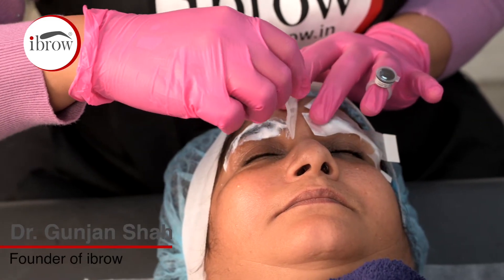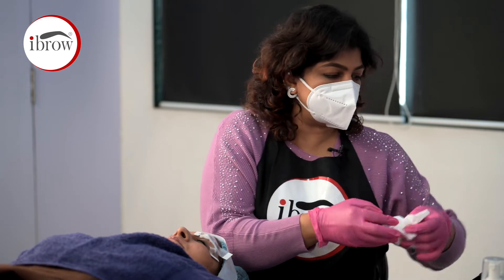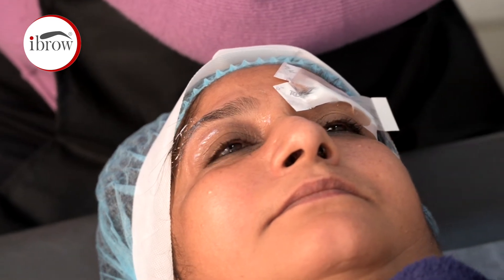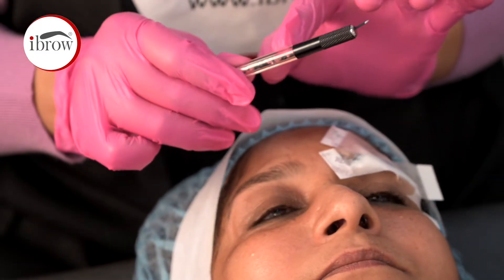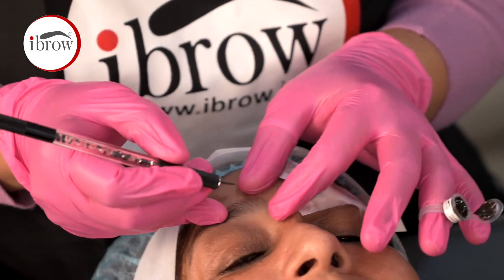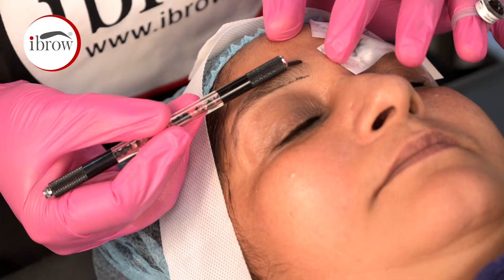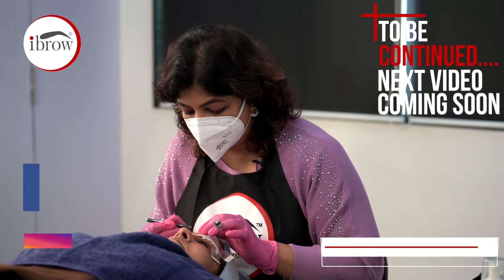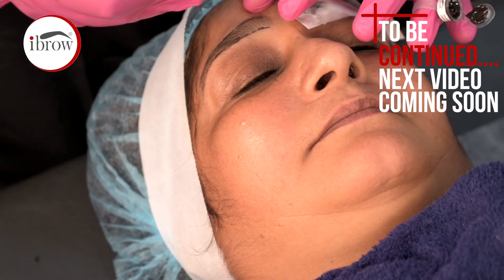PMU Demonstration by Dr. Gunjan Shah | Episode:4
𝐋𝐞𝐚𝐫𝐧 𝐭𝐡𝐞 𝐜𝐨𝐫𝐫𝐞𝐜𝐭 𝐮𝐬𝐚𝐠𝐞 𝐨𝐟 𝒂𝒏𝒆𝒔𝒕𝒉𝒆𝒕𝒊𝒄𝒔 𝒄𝒓𝒆𝒂𝒎𝒔 𝐭𝐨 𝐞𝐧𝐬𝐮𝐫𝐞 𝒄𝒐𝒎𝒇𝒐𝒓𝒕 𝒂𝒏𝒅 𝒎𝒂𝒏𝒂𝒈𝒆 𝒑𝒂𝒊𝒏 𝒅𝒖𝒓𝒊𝒏𝒈 𝐏𝐌𝐔 𝒑𝒓𝒐𝒄𝒆𝒅𝒖𝒓𝒆.
In today’s demonstration, Dr. Gunjan shah will demonstrate the best practice to relieve the pain with the use of anesthetics cream at different stages.
𝐁𝐞𝐜𝐨𝐦𝐞 𝐚𝐧 𝐈𝐛𝐫𝐨𝐰 𝐜𝐞𝐫𝐭𝐢𝐟𝐢𝐞𝐝 𝐩𝐞𝐫𝐦𝐚𝐧𝐞𝐧𝐭 𝐦𝐚𝐤𝐞𝐮𝐩 𝐩𝐫𝐨𝐟𝐞𝐬𝐬𝐢𝐨𝐧𝐚𝐥
🏷️ 𝒊𝒃𝒓𝒐𝒘 𝒐𝒇𝒇𝒆𝒓𝒔 𝒄𝒐𝒎𝒑𝒓𝒆𝒉𝒆𝒏𝒔𝒊𝒗𝒆 𝒄𝒆𝒓𝒕𝒊𝒇𝒊𝒆𝒅 𝒕𝒓𝒂𝒊𝒏𝒊𝒏𝒈 𝒄𝒐𝒖𝒓𝒔𝒆𝒔 𝒊𝒏 𝒑𝒆𝒓𝒎𝒂𝒏𝒆𝒏𝒕 𝒎𝒂𝒌𝒆𝒖𝒑.
🏷️𝑶𝒖𝒓 𝒄𝒐𝒖𝒓𝒔𝒆𝒔 𝒂𝒓𝒆 𝑰𝑨𝑷𝑴𝑼 𝒂𝒄𝒄𝒓𝒆𝒅𝒊𝒕𝒆𝒅 𝒂𝒏𝒅 𝒉𝒂𝒗𝒆 𝒂 𝒗𝒆𝒓𝒊𝒇𝒊𝒂𝒃𝒍𝒆 𝒄𝒆𝒓𝒕𝒊𝒇𝒊𝒄𝒂𝒕𝒆.
🏷️𝒀𝒐𝒖 𝒄𝒂𝒏 𝒄𝒉𝒐𝒐𝒔𝒆 𝒇𝒓𝒐𝒎 𝒂 𝒗𝒂𝒓𝒊𝒆𝒕𝒚 𝒐𝒇 𝒄𝒐𝒖𝒓𝒔𝒆𝒔 𝒐𝒓 𝒄𝒐𝒎𝒃𝒊𝒏𝒆 𝒔𝒆𝒗𝒆𝒓𝒂𝒍 𝒐𝒇 𝒕𝒉𝒆𝒎 𝒕𝒐 𝒔𝒖𝒊𝒕 𝒚𝒐𝒖𝒓 𝒓𝒆𝒒𝒖𝒊𝒓𝒆𝒎𝒆𝒏𝒕𝒔 𝒂𝒏𝒅 𝒍𝒂𝒖𝒏𝒄𝒉 𝒚𝒐𝒖𝒓 𝒄𝒂𝒓𝒆𝒆𝒓 𝒊𝒏 𝒑𝒆𝒓𝒎𝒂𝒏𝒆𝒏𝒕 𝒎𝒂𝒌𝒆𝒖𝒑.
🏷️𝑪𝒆𝒓𝒕𝒊𝒇𝒊𝒆𝒅 𝑴𝒊𝒄𝒓𝒐𝒃𝒍𝒂𝒅𝒊𝒏𝒈, 𝑷𝒐𝒘𝒅𝒆𝒓 𝒃𝒓𝒐𝒘𝒔, 3𝑫 𝒎𝒊𝒙 𝒃𝒓𝒐𝒘𝒔, 𝒏𝒂𝒏𝒐 𝒃𝒓𝒐𝒘𝒔 𝒕𝒓𝒂𝒊𝒏𝒊𝒏𝒈
Dr. Gunjan Shah is also the founder of Indian Association of permanent makeup